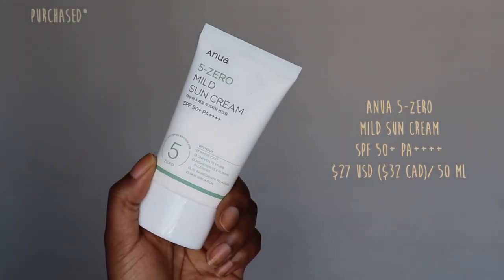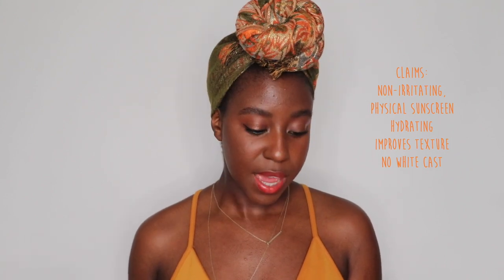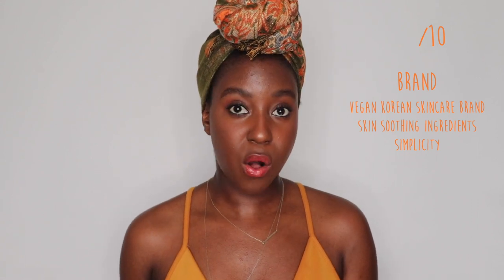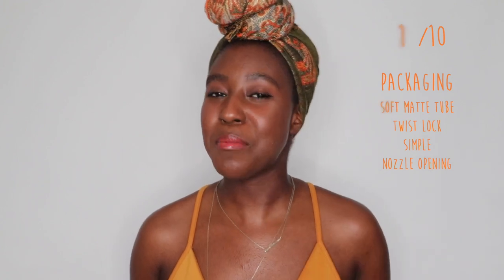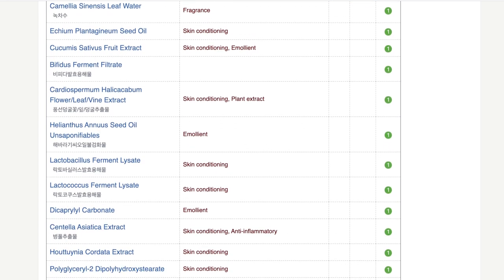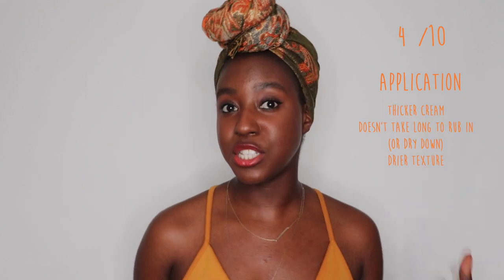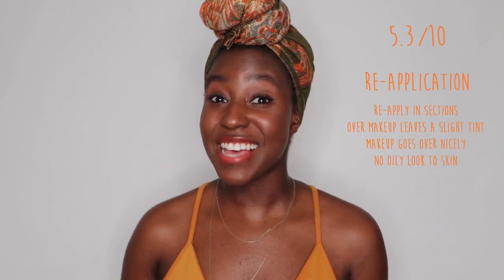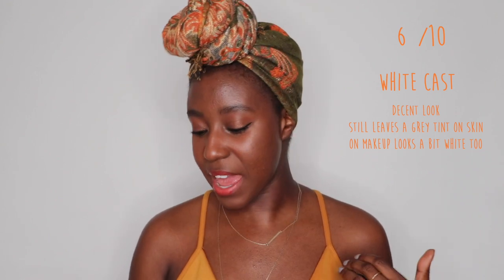Anua 5-Zero Mild Sun Cream SPF 50+ PA ++++ | Sunscreen for Dark Skin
Sunscreen is by far one of the most important products in your skincare routine but for people with medium to dark skin complexions, it can be one of the most difficult ones to find. On this episode of Sunscreen for Dark Skin, we are putting Anua 5-Zero Mild Sun Cream SPF 50+ PA the test to see if it's Black Girl Approved. If you missed the last episode, I will link it in the cards above.

TIMESTAMPS:
0:00 - 0:46 Intro
0:47 - 1:40 Overview
1:41 - 4:41 Application Demo
4:42 - 5:50 Brand
5:51 - 6:27 Packaging
6:28 - 7:36 Price & Quantity
7:37 - 9:44 Ingredients
9:45 - 11:17 Application
11:18 - 12:07 Finish
12:08 - 13:17 Re-Application
13:18 - 14:02 Whitecast
14:03 - 15:00 Fragrance
15:01 - 15:49 Flashback